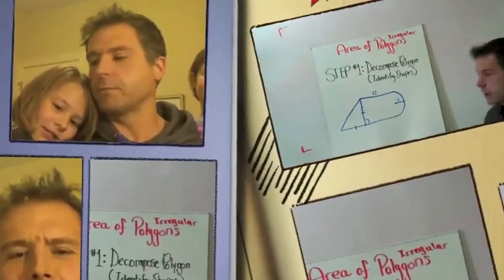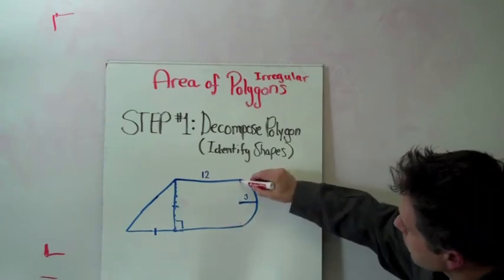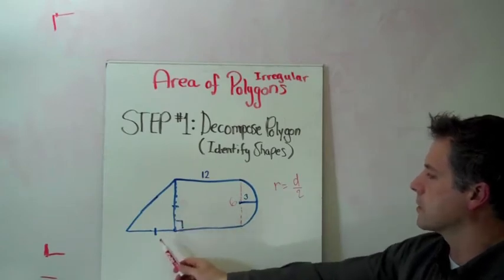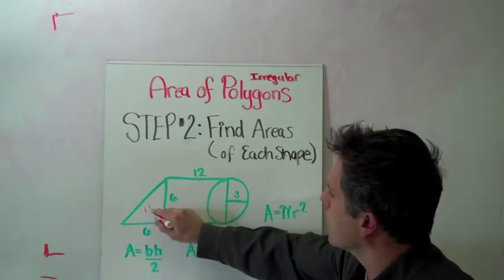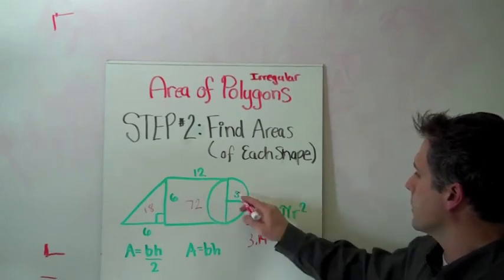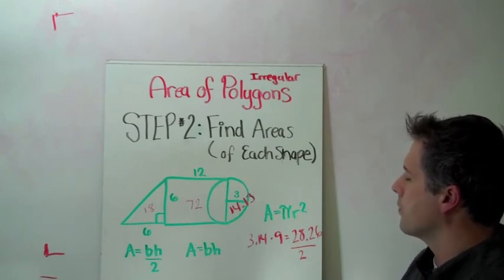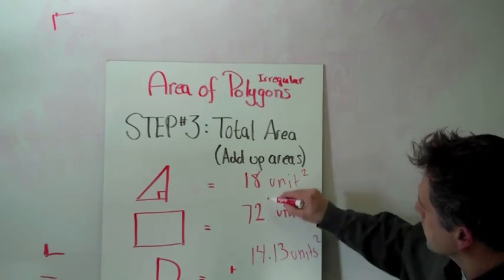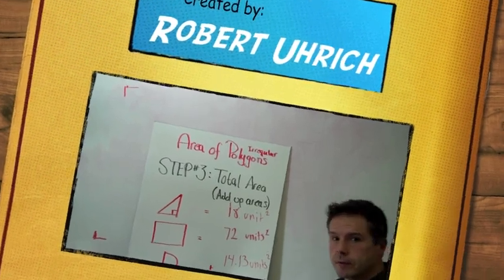Irregular Polygons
This math video introduces how to find the area of irregular shaped polygons by decomposing them into basic shapes so that we can determine the individual areas and then find their sum.